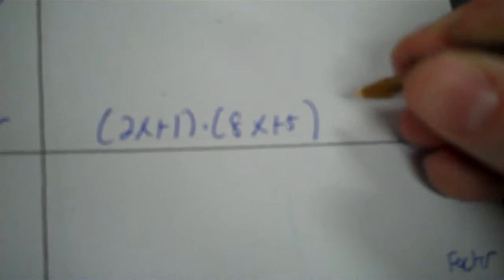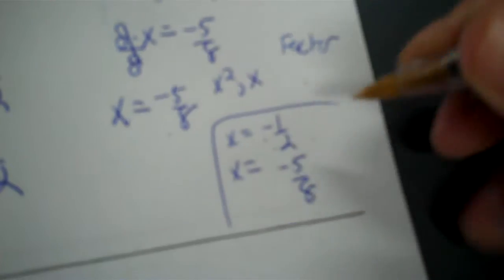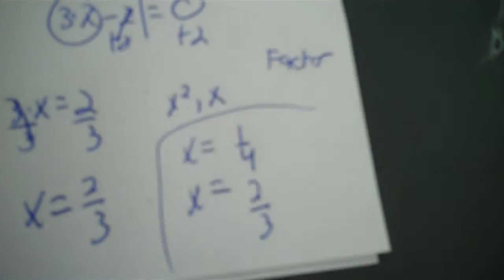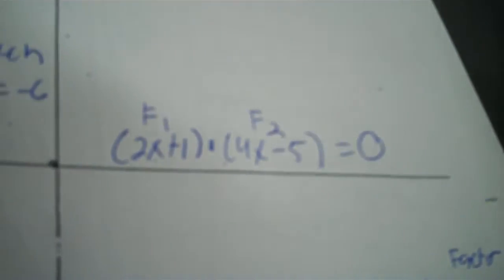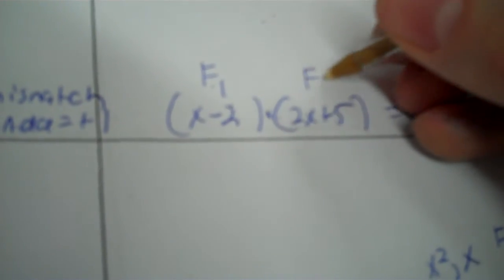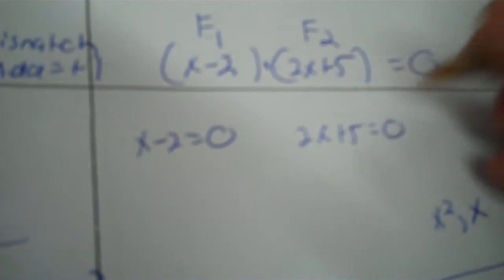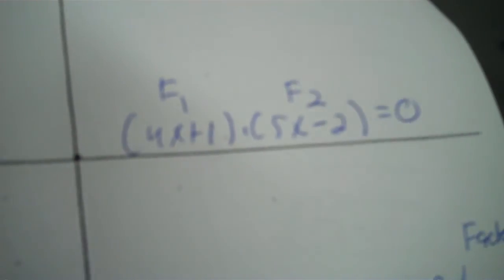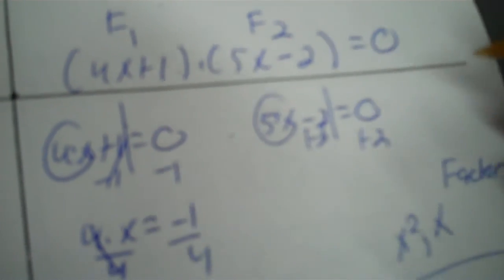2 9 5 Algebra 1